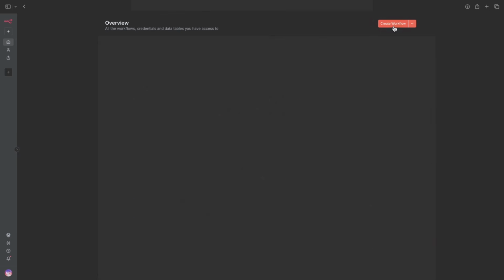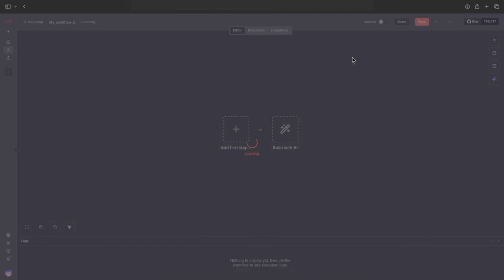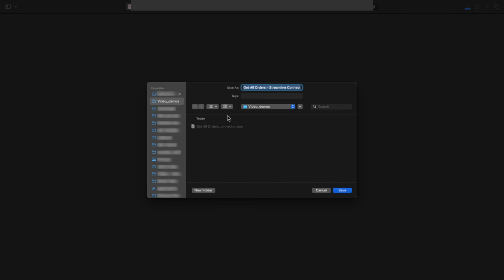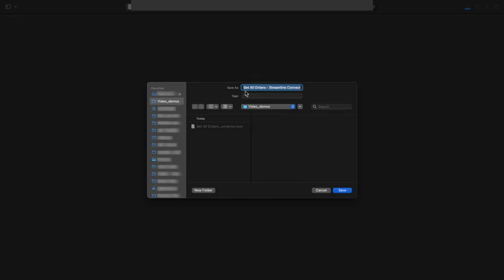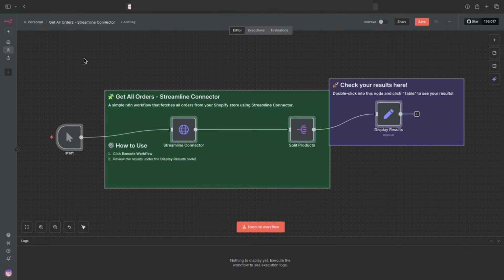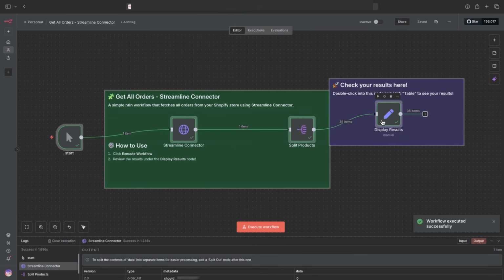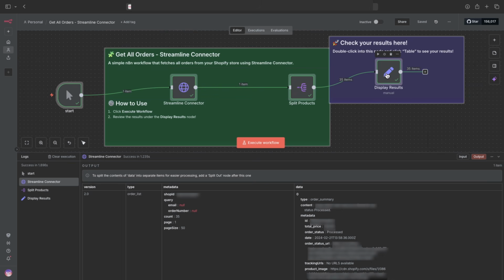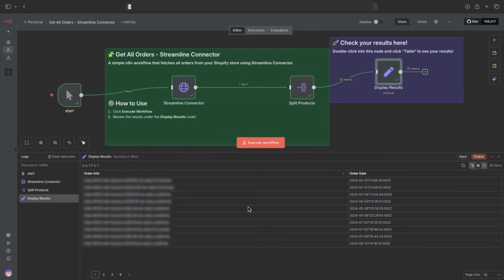Connect Shopify with n8n in Under 1 Minute (Streamline Connector Tutorial)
Learn how to connect Shopify with n8n in under one minute using Streamline Connector no custom apps, no permissions, and no complicated setup.

In this quick tutorial, Kris from Streamline Connector walks you through the fastest way to pull Shopify orders into n8n using a prebuilt template. You’ll learn how to create your workflow, import the Get Orders template, execute your flow, and instantly view your Shopify data inside n8n.

This method is perfect for beginners, store owners, agencies, and automation builders who want a clean, reliable, and scalable Shopify → n8n integration without touching the Shopify API.

Start automating your Shopify store today and skip the technical setup.

Try Streamline Connector Free

A quick, no-code way to link Shopify with n8n and pull your store’s orders instantly using Streamline Connector.